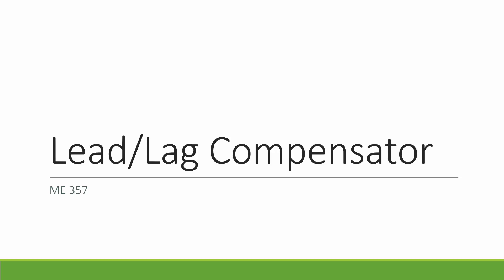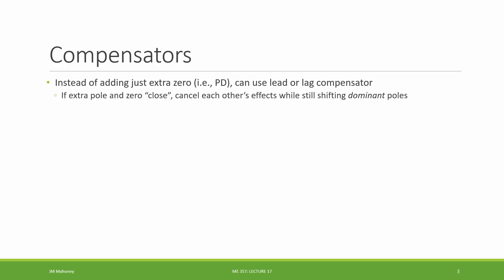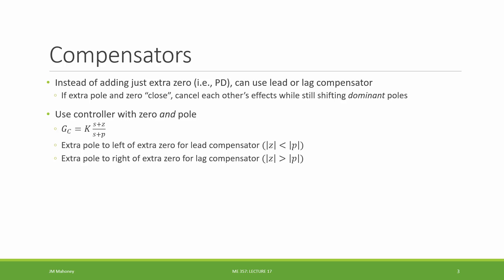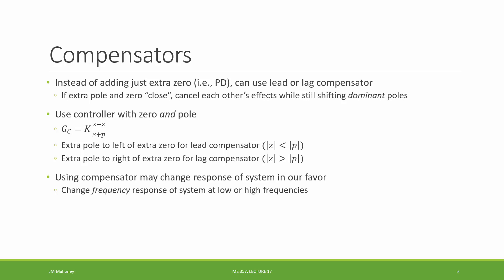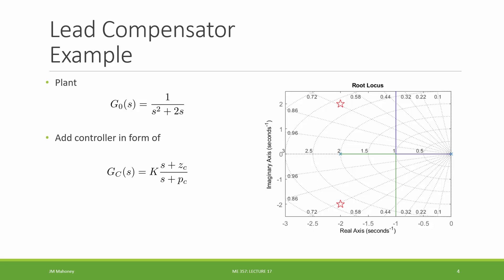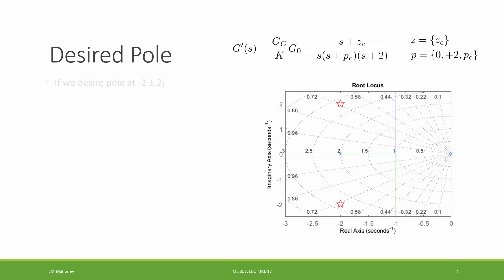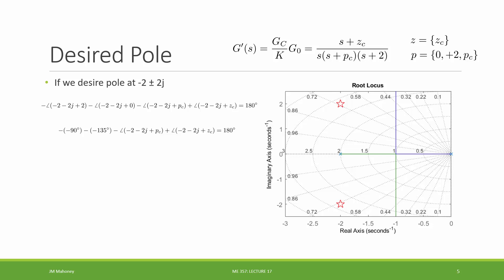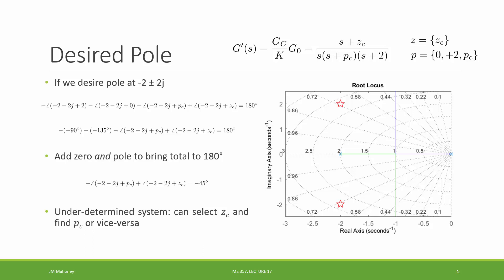ME 357 17 A Compensators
System Dynamics course video

Compensators

0:00 Compensators Introduction
3:46 Example
4:40 Designing for Desired CL Poles